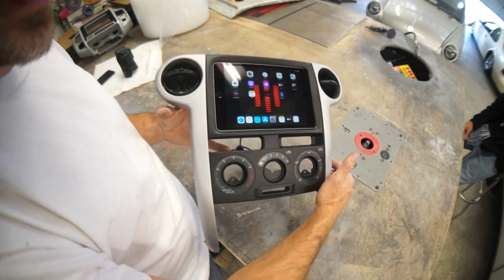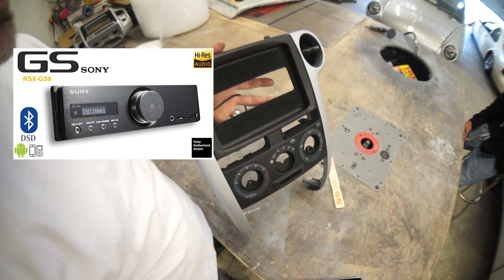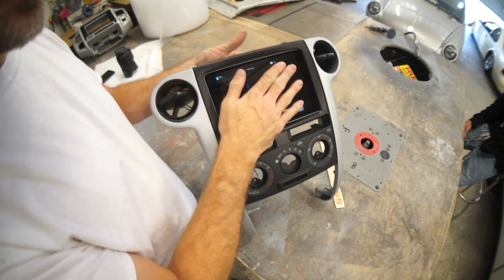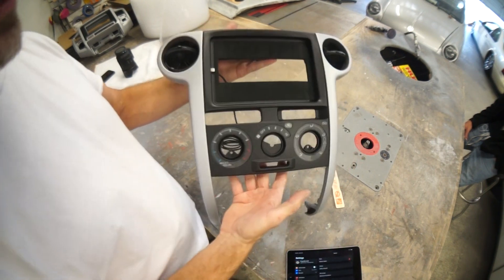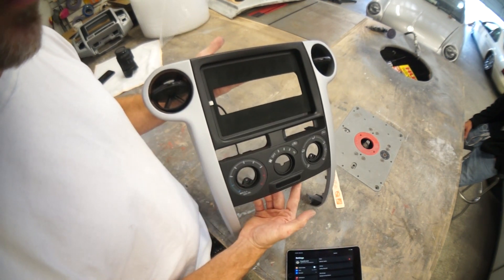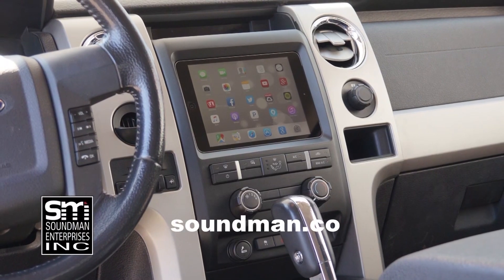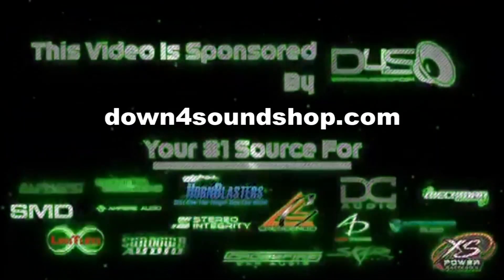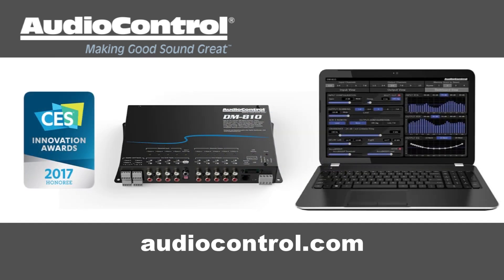The Best Scion mod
Today I show you a Scion XB iPad dash mod that we built for a customer. This panel was modded using our iPad mini SIDE SLIDER kit. We made a single din opening behind the iPad so the customer can access his Sony RSX-GS9 head unit when the iPad is undocked from the kit.
for iPad dash kits.